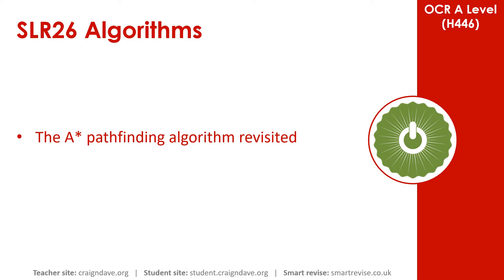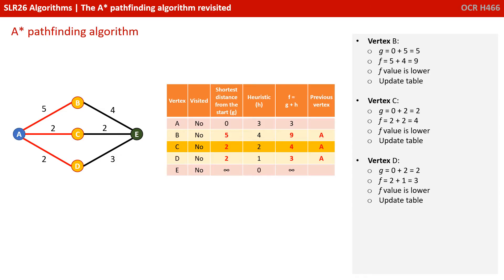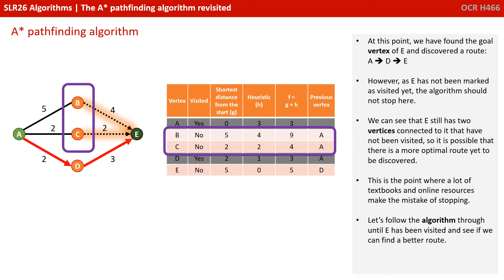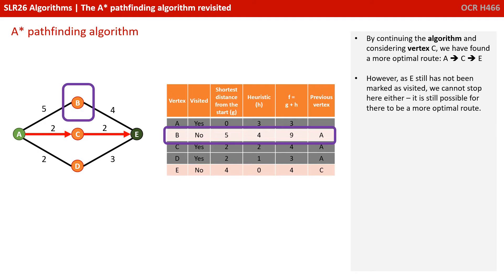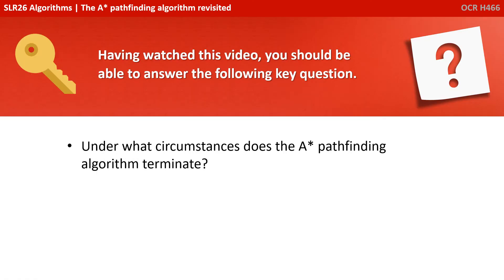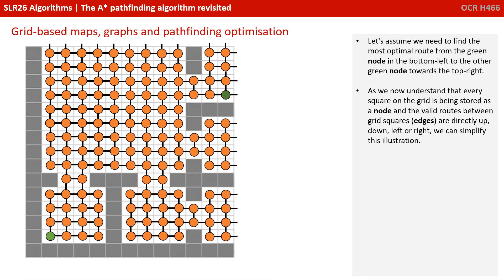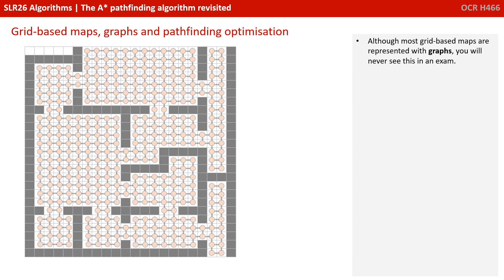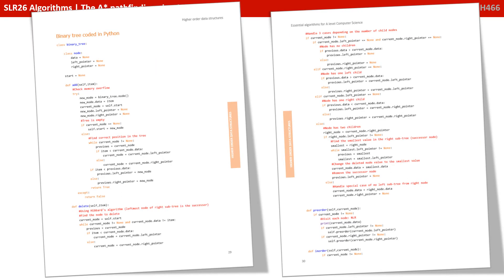159. OCR A Level (H446) SLR26 - 2.3 A star pathfinding revisited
00:00 Intro
00:13 The A-Star Pathfinding Algorithm Revisited: A Note About This Video
00:27 A-Star Pathfinding Algorithm
06:31 Key Question
06:43 Going Beyond the Specification
06:56 Grid-Based Maps, Graphs and Pathfinding Optimisation
10:41 Essential Algorithms for A Level Computer Science Book
11:46 Outro